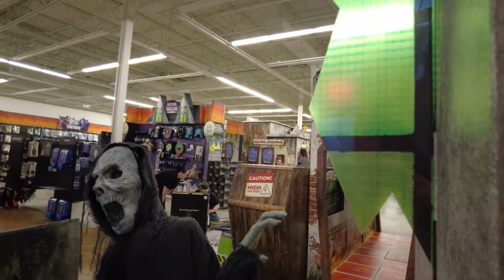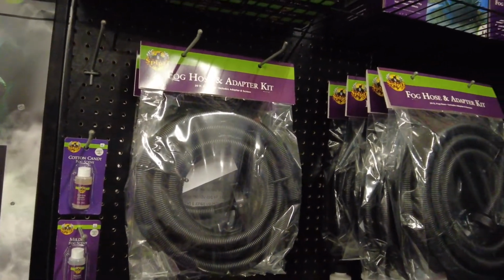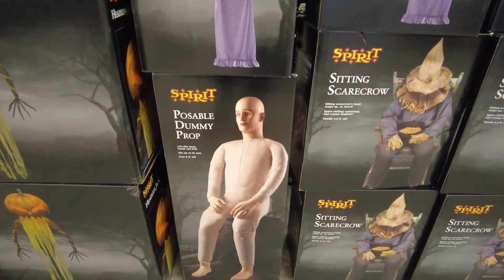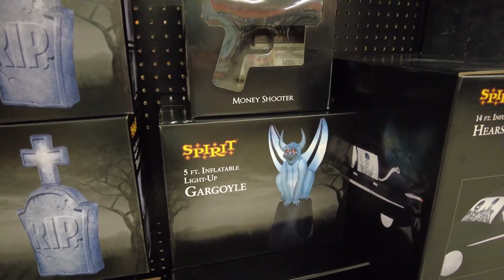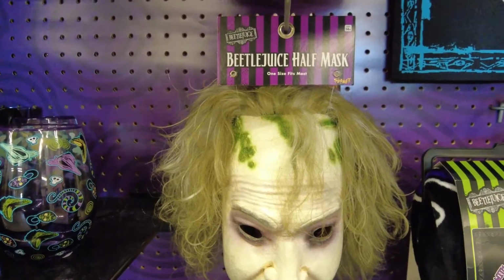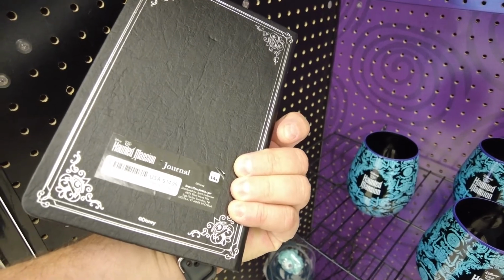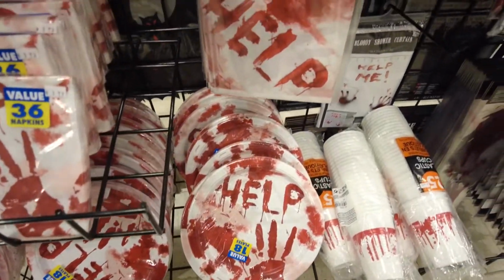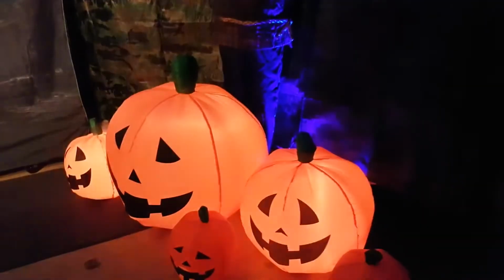Halloween Shopping at Spirit and Halloween City, PLUS - See MY Haunted House!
We visit Spirit Halloween and Halloween City to see what they have this year and get some ideas for this Halloween season. At the end of the video, I'll show you how I've used some of these things to haunt my home. If you enjoy seeing my haunts, let me know and I'll be sure to include some more in upcoming videos.